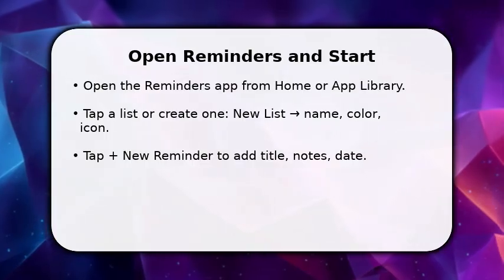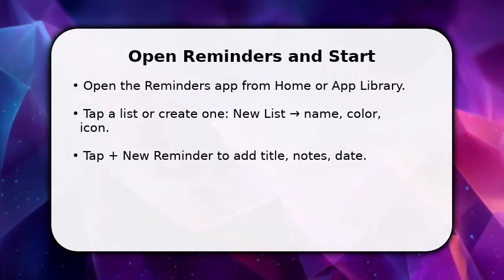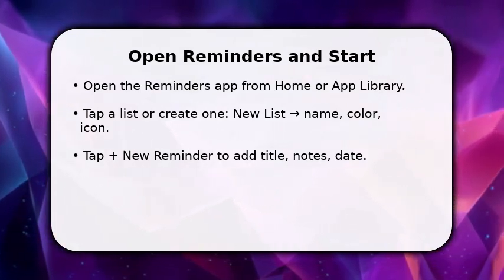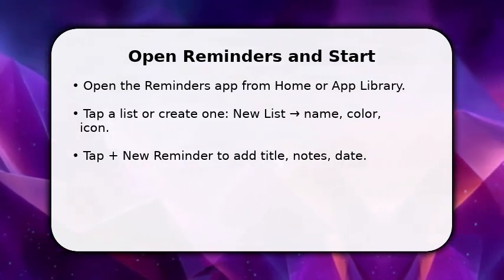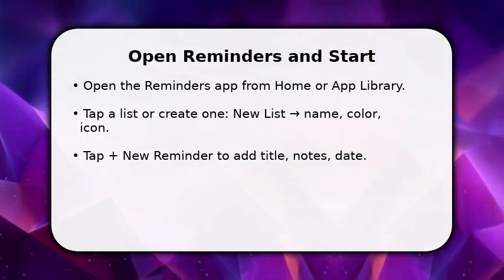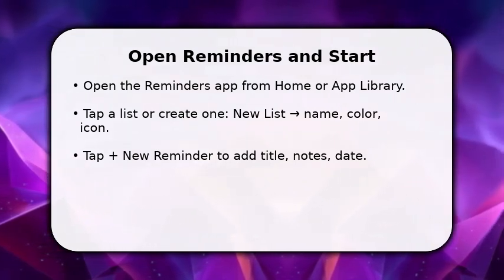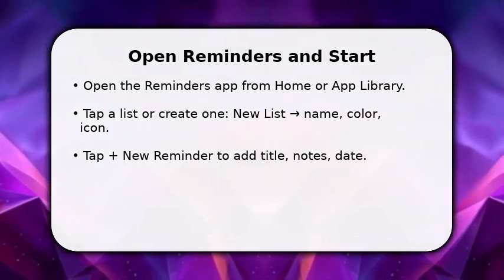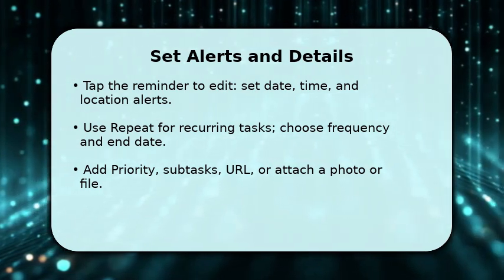How to Manage Reminders on Iphone - Step by Step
Learn the essential steps to effectively manage reminders on your iPhone. This video guide takes you through setting up, organizing, and syncing notifications across all devices for seamless productivity.